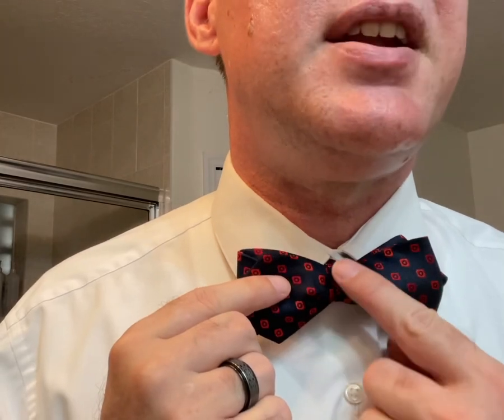How to tie a bow tie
Quick video on how to your a bow tie